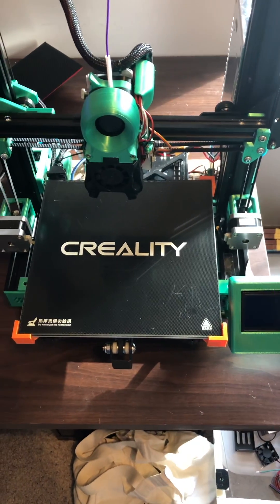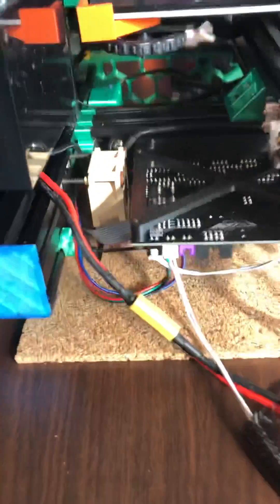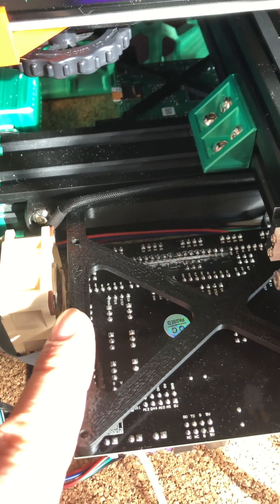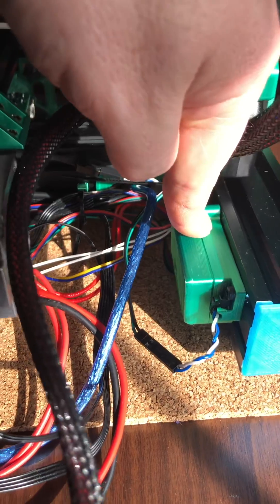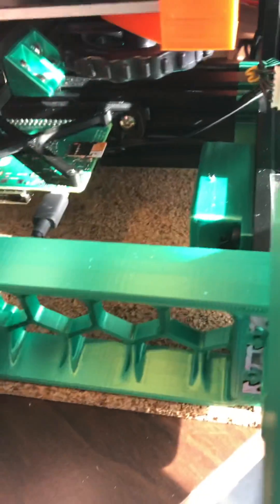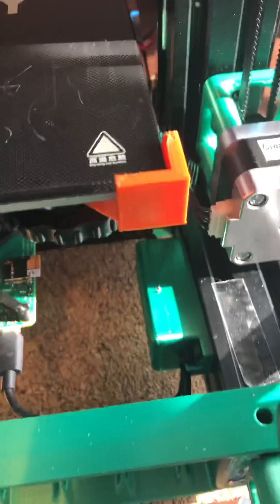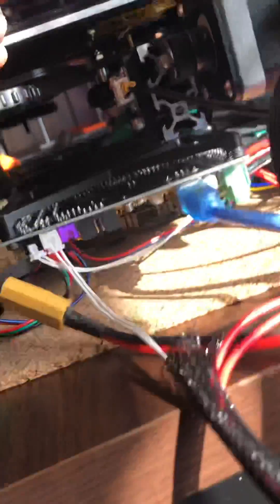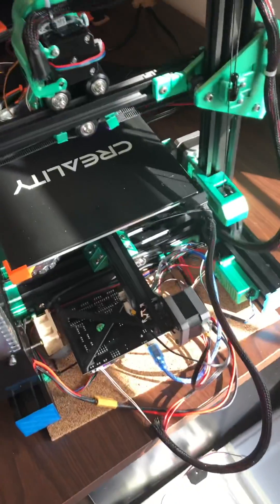Electronics mounts for Ender 3 Core XZ conversion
This quickly covers how I have my electronics mounted on my conversion.

The pi bracket is from the official Switchwire stls, the SKR mounting frame is from the voron_switchwire_questions channel on the Voron discord. Look for it in the pins, it is by Steve V2.449 VS.1

WARNING: the Keyback in this video is mounted backwards. DO NOT mount your Keyback in this orientation. Keybacks are no joke, you could easily loose an eye. When working with a Keyback, have a hold on your Keyback at all times, wear appropriate eye protection at all times.

I haven’t been asked to change the titles of my videos, but I do feel it is appropriate. I don’t want to lead anyone astray, thinking that this is a sanctioned build, or that by making a similar build, they would be eligible for a serial number.

My V-wheel based Switchwire mod is no longer being supported. I am no longer distributing the STLs for this project.